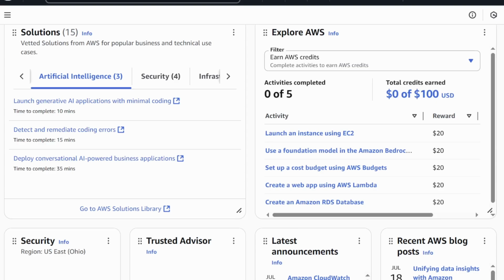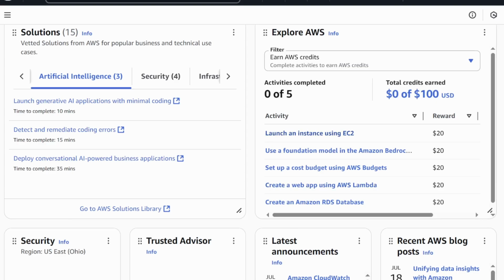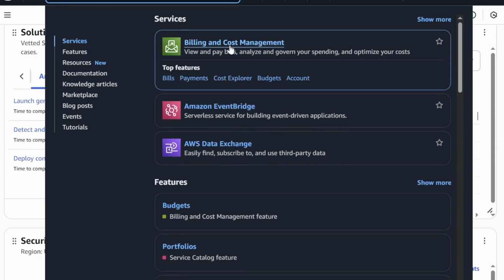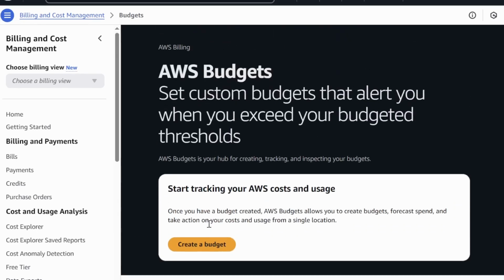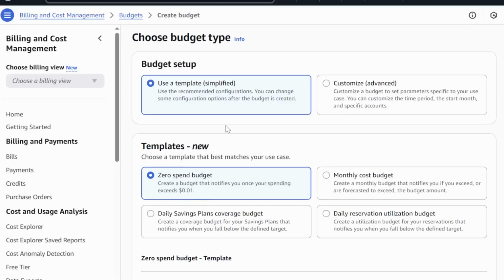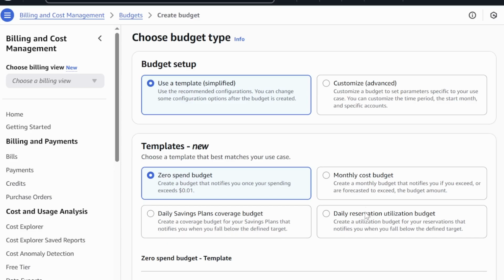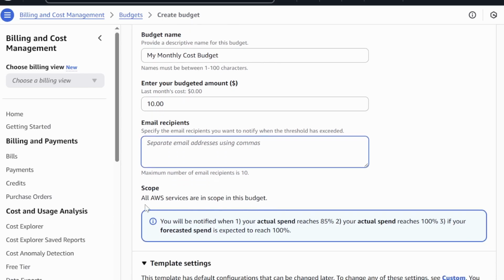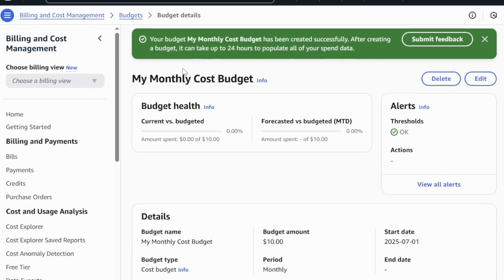aws budgets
Quick walkthrough of setting up a aws budget using the console. This was step one of five to complete the bonus $100 in credits.